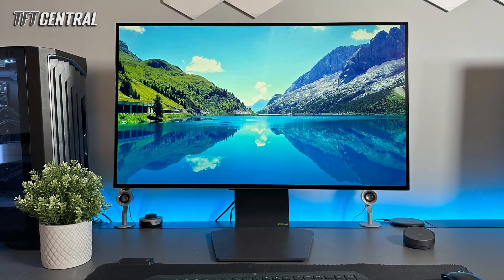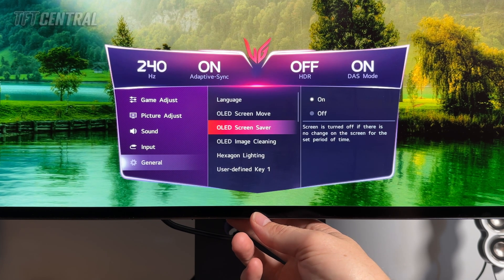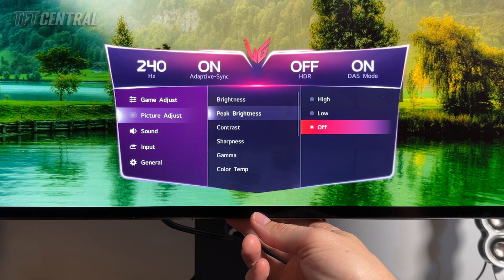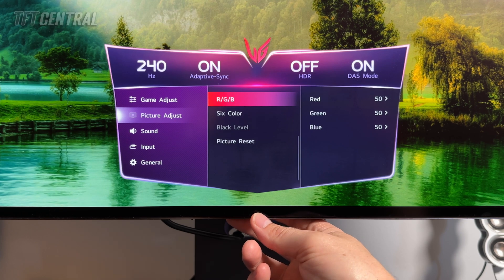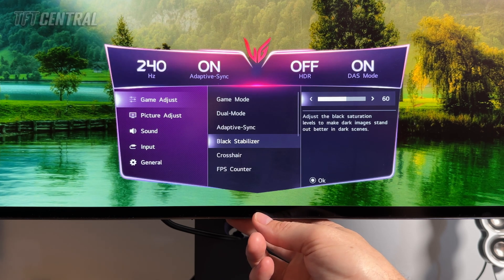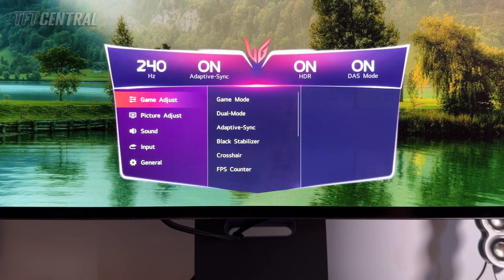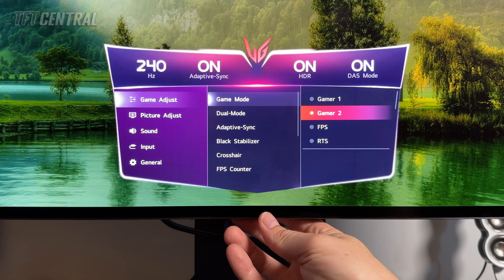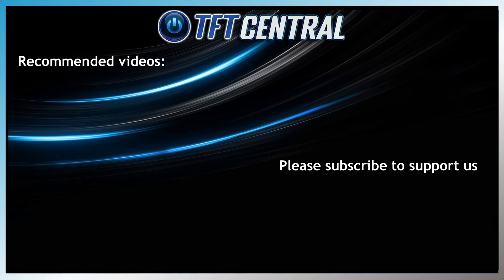Best Settings Guide for the LG 32GS95UE (32" dual-mode OLED)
Get the best settings for the LG 32GS95UE in our quick guide video, covering SDR and HDR modes as well as OLED care options. You can use these settings from a PC input, or equally for external devices like a games console.

*PURCHASING*

🔷 Gigabyte AORUS FO32U2P
🔷 MSI MPG 321URX

TIMESTAMPS
00:00 Intro, general and OLED care
00:57 SDR mode
04:12 HDR mode